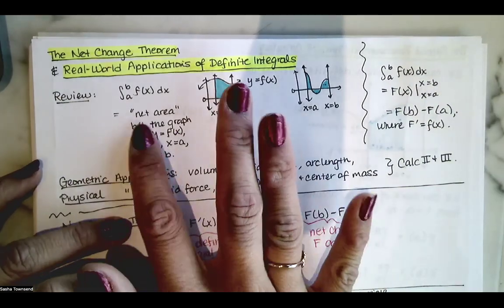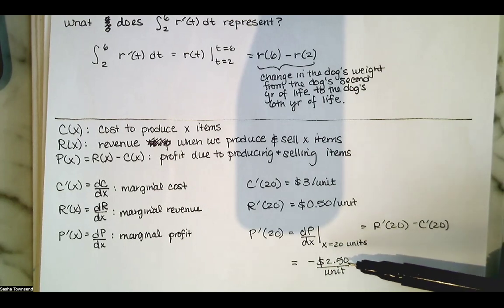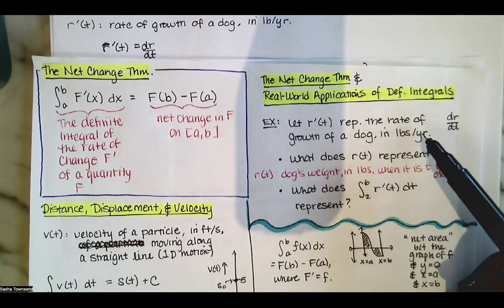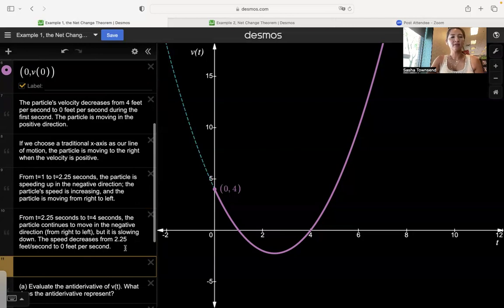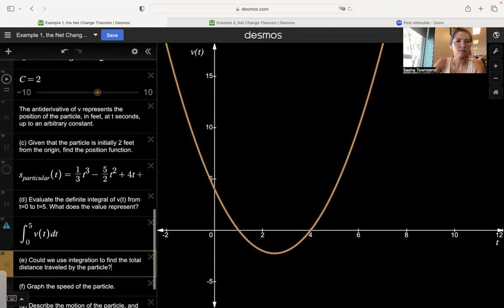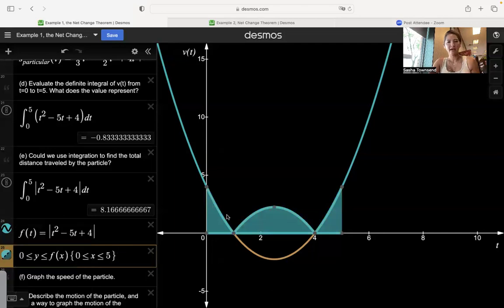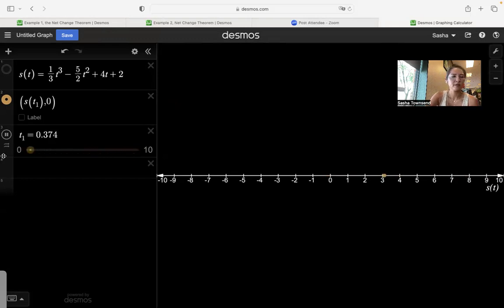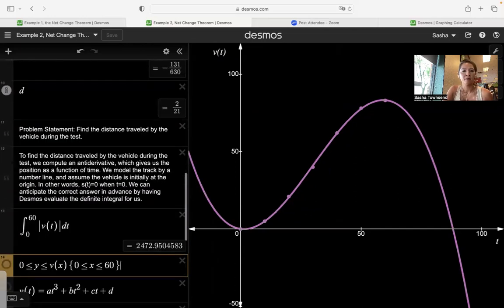4.3.5 Net Change Theorem, Real-World Applications of Definite Integrals - Analytic Geom. and Calc. I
In this video, we discuss the net change theorem and several real-world applications of definite integrals.

For example,
*the definite integral of the marginal cost yields the net change in cost over as the number of units produced and sold increases from a to b,
*the definite integral of the marginal revenue yields the net change in revenue over as the number of units produced and sold increases from a to b,
*the definite integral of the marginal profit yields the net change in profit over as the number of units produced and sold increases from a to b,
*the definite integral of the rate of change of position yields the net change in position, or displacement, from time t=a to t=b,
*the definite integral of the growth rate of a dog yields the net change in the dog's weight from time t=a to t=b, and finally,
*the definite integral of the speed yields the total distance traveled from time t=a to t=b.

The examples are a bit contrived, but they give us an opportunity to interpret both the derivatives and definite integrals in real-world terms.